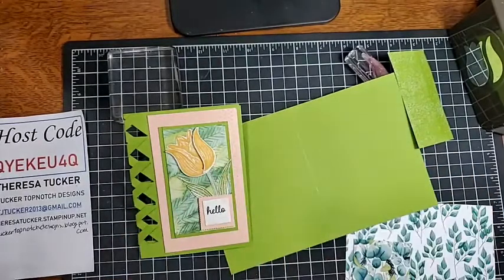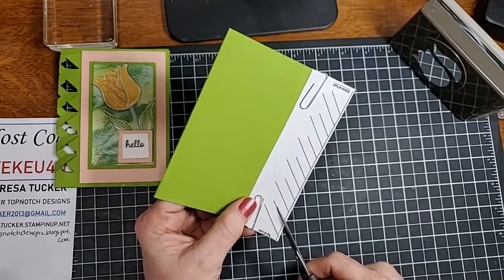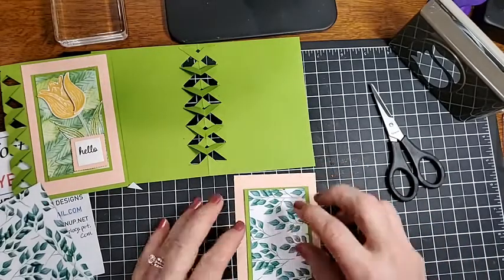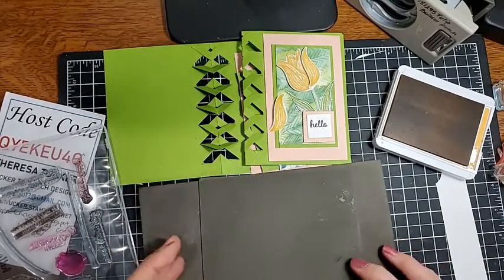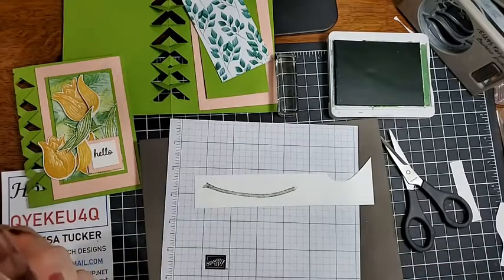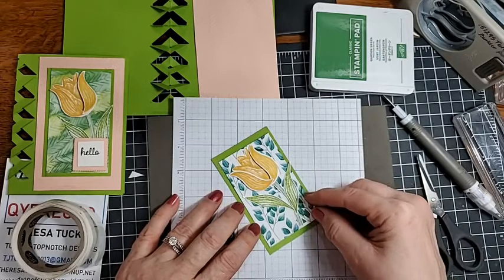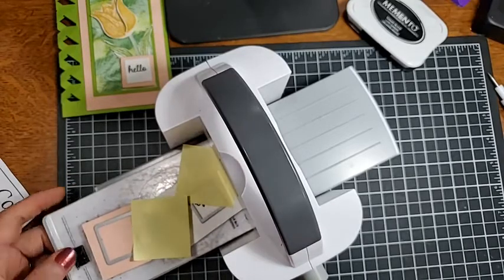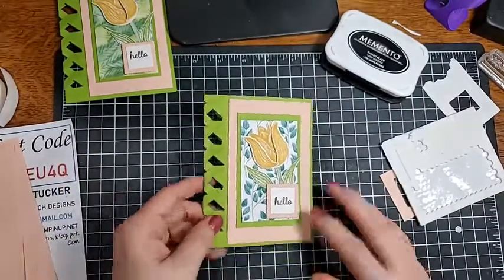Technique Thursday - Braided Card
TECHNIQUE THURSDAY 3/25/2021 BRAIDED CARD TECHNIQUE
Tonight I am demonstrating the Braided Card Technique. This technique is simple but elegant and beautiful.
I am featuring the Timeless Tulips stamp set on page 21 in the 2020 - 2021 Annual catalog and page 38 in the 2021 – 2022 Annual catalog. If you want to save 10% then you'll want to get the stamp set/bundle now while it's still sold as a bundle. Starting May 4, they will be sold separately.

Scrap for greeting

Theresa Tucker, Independent Stampin' Up! Demonstrator
Host Code: QYEKEU4Q through 3/31/21